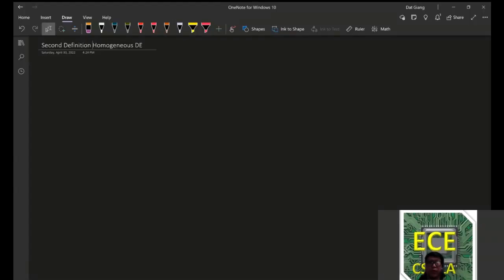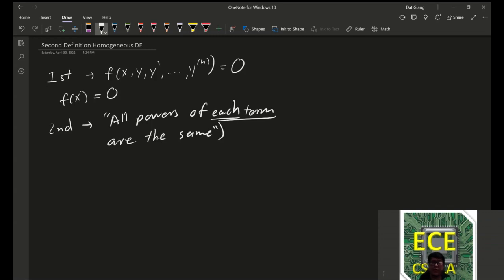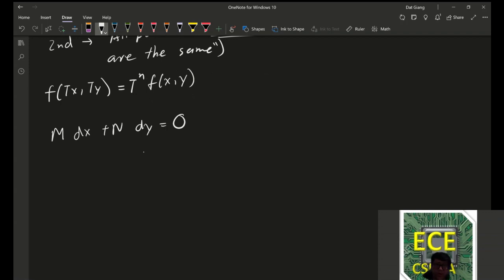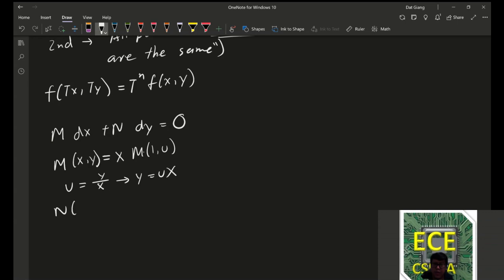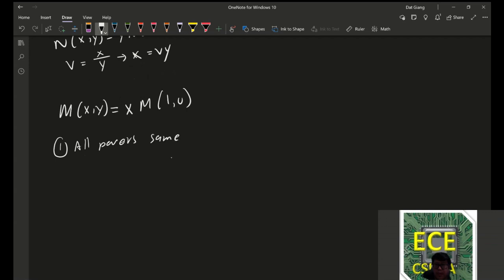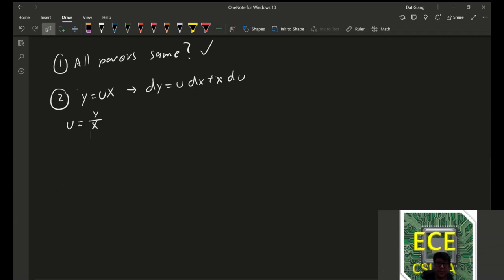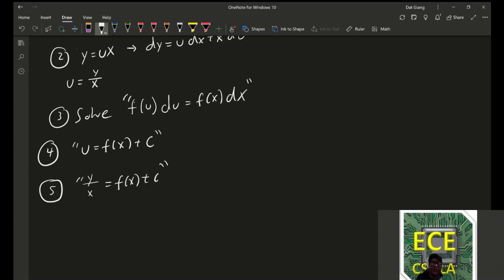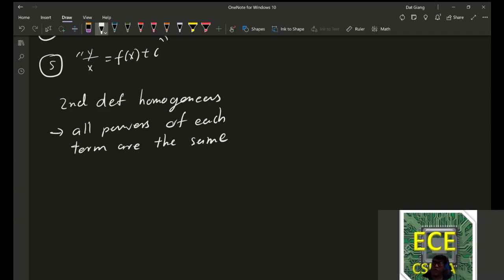First Order Differential Equations Second Definition Homogeneous DE